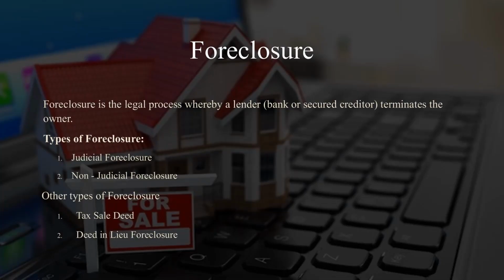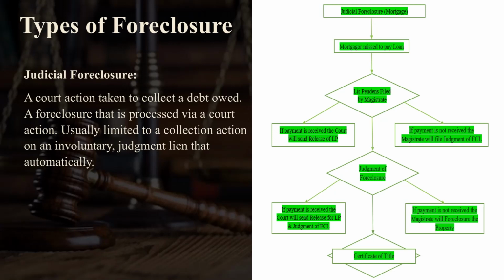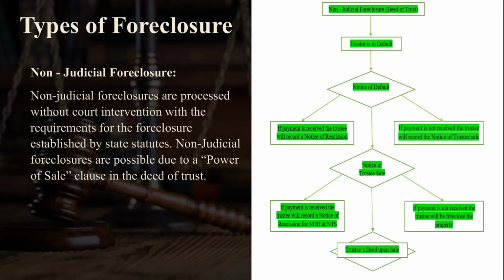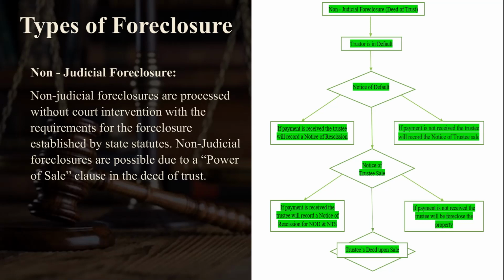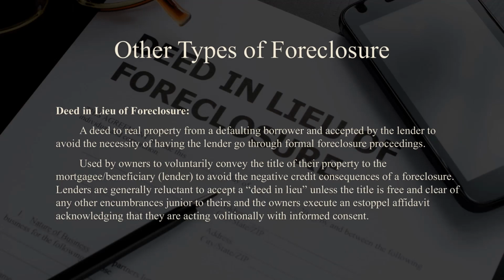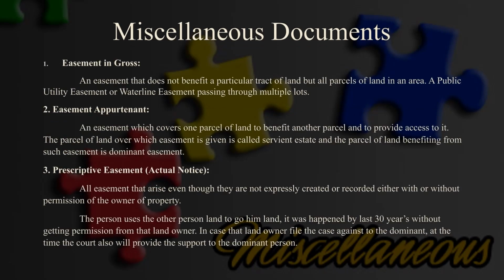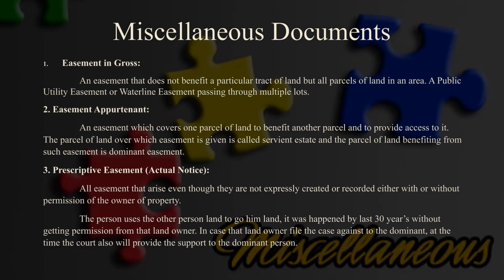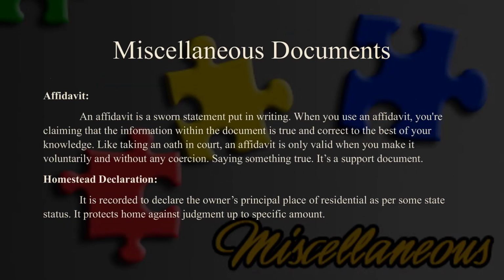Title Search - Foreclosure - Types of Foreclosure - Miscellaneous Documents - US Mortgages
Foreclosure - Foreclosure is the legal process whereby a lender terminates the owner.
Types of Foreclosure:
Judicial Foreclosure - Mortgage
Non - Judicial Foreclosure - Deed of Trust

Other types of Foreclosure
Tax Sale Deed
Deed in Lieu Foreclosure

Miscellaneous Documents in Title Search
Easement - A right given to a third party to use a portion of property for certain purposes, such as power lines, or water lines, driveway, right-of-way etc.
Types of Easements:
Easement in Gross
Easement Appurtenant
Prescriptive Easement
Covenants, Conditions and Restriction - CC&R's
Power of Attorney (POA)
Affidavit
Homestead Declaration
Divorce
Probate